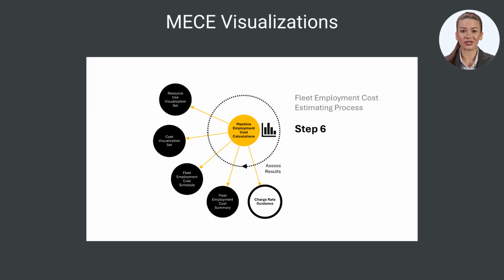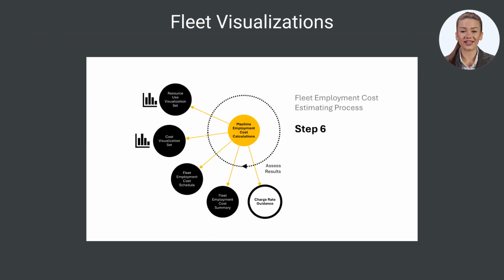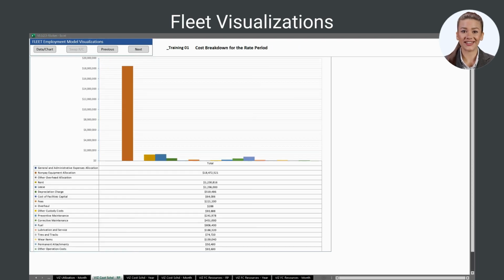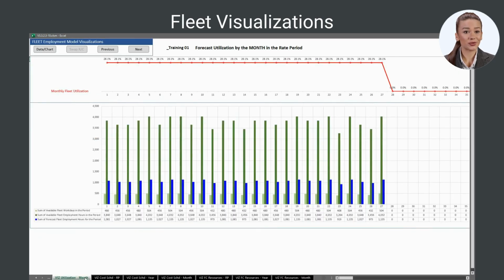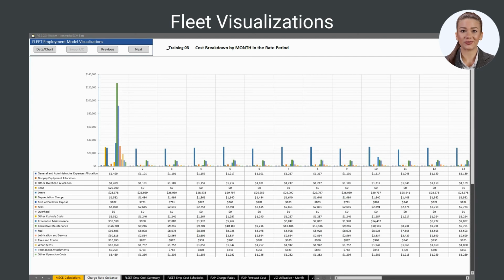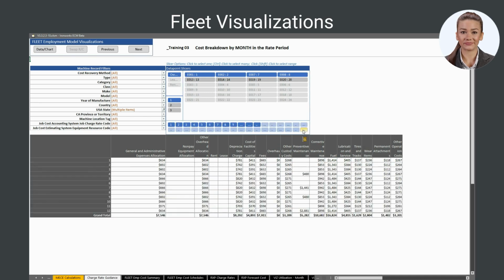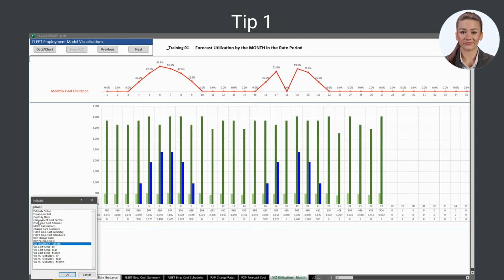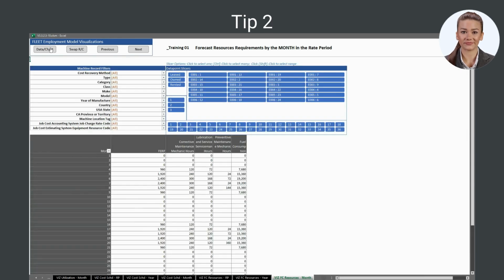ICE Visualizations 2024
This video explains how to use ICE visualizations to develop cost estimates and produce charge rates. It contains two chapters: Operation, and Tips.